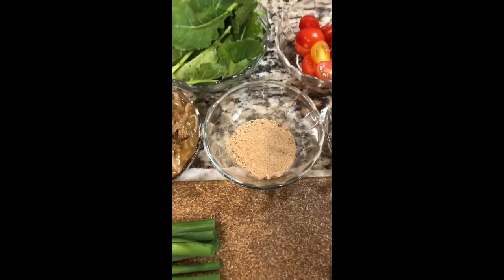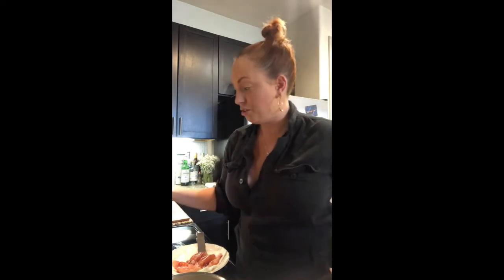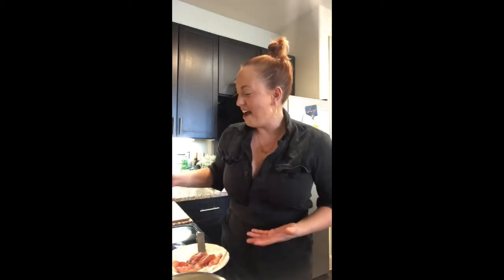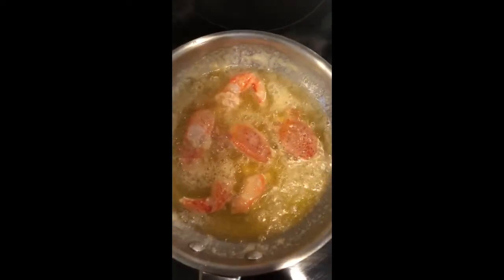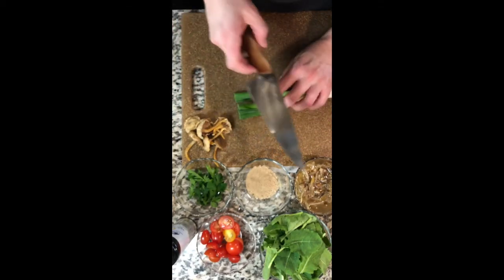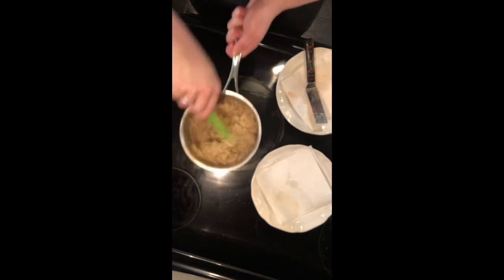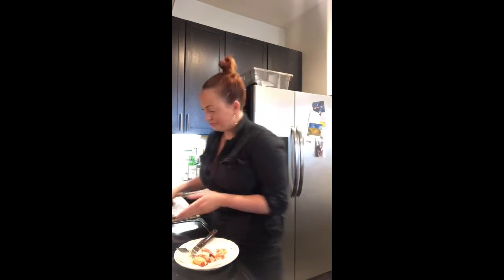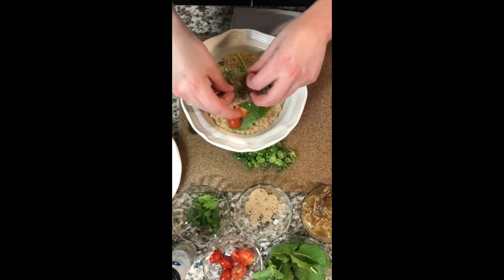Sasha Grumman Lobster Congee - DR Delicacy 2020 Lobster Challenge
DR Delicacy is thrilled to introduce our second 2020 Lobster Challenge Chef, Sasha Grumman of Rosalie Italian Soul inside the C. Baldwin hotel! For our Lobster Challenge, we have asked three incredibly talented and diverse Houston chefs to choose three DR Delicacy select products and pair them with our fresh frozen Maine Lobster and come up with a dish that folks can easily replicate in their own homes. Chef Sasha chose fresh Yellow Foot Mushrooms, Summer Black Truffle Powder, and Texas Lemon Olive Oil to create her hearty, comforting dish. Visit us on Facebook to see other videos and contest results.